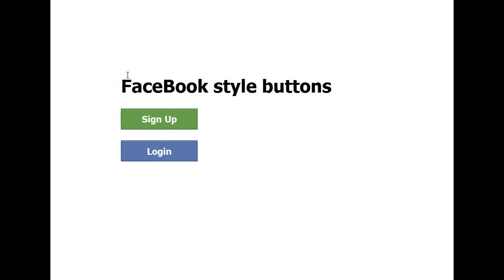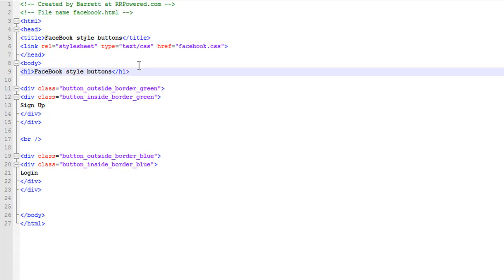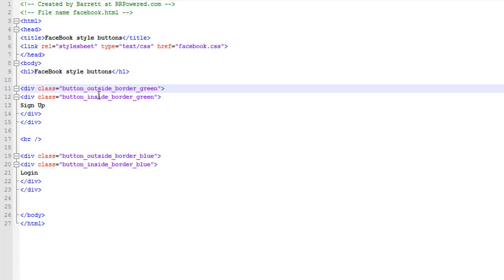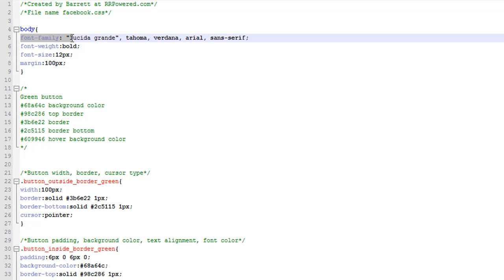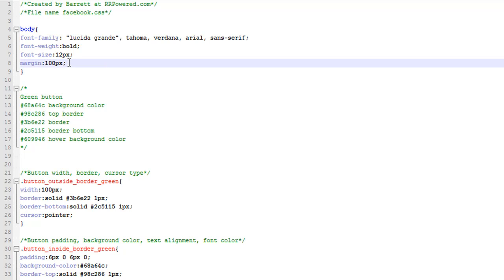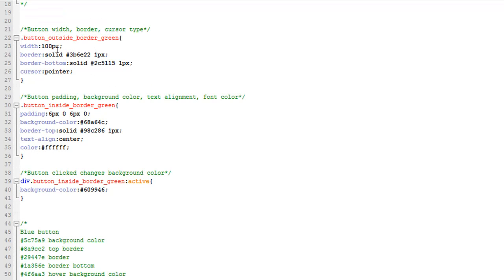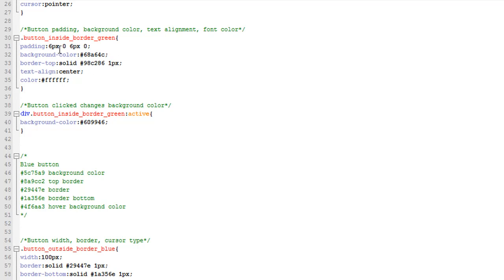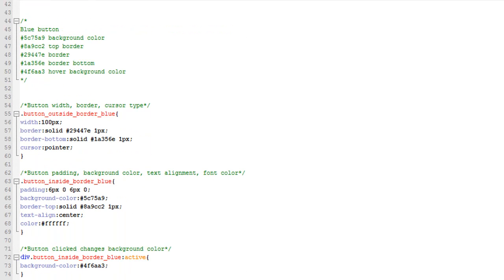CSS Tutorial (FaceBook style buttons)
In this tutorial I will show you how to create facebook styled buttons with pure css.